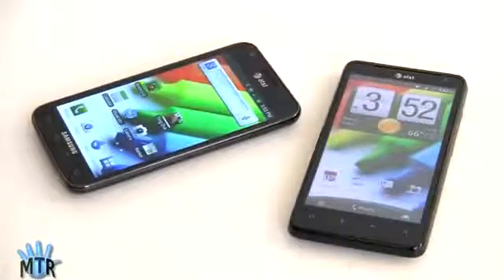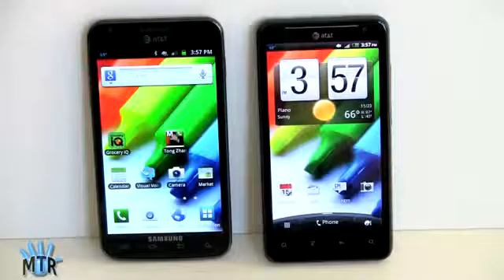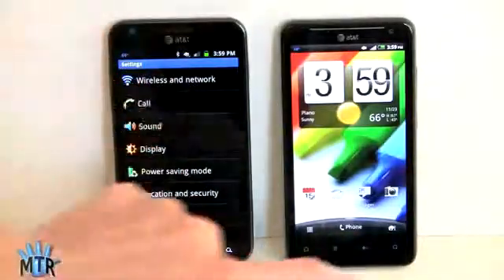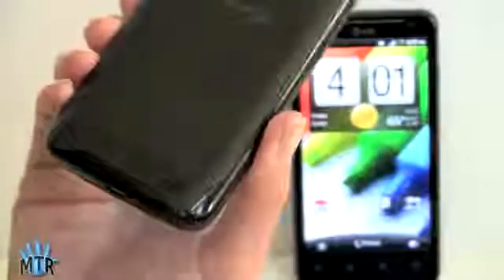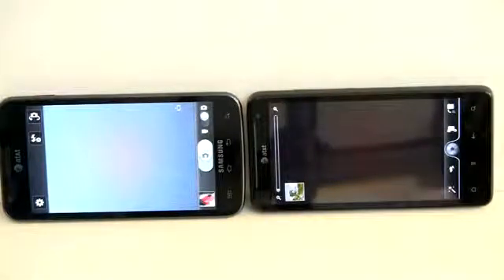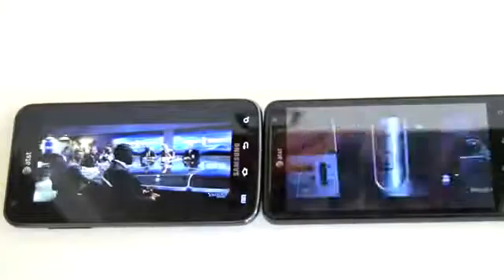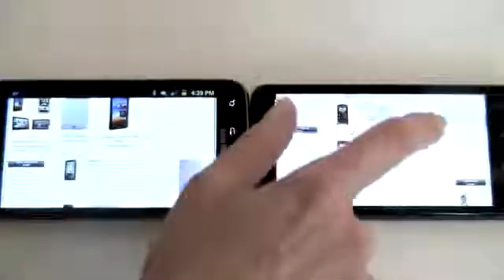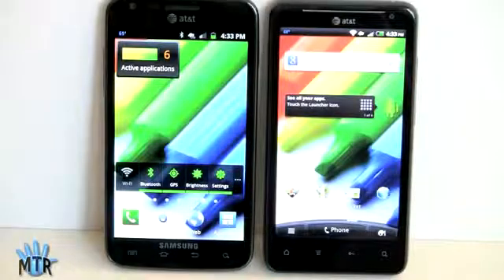Samsung Galaxy S II Skyrocket v HTC Vivid Smackdown Comparison